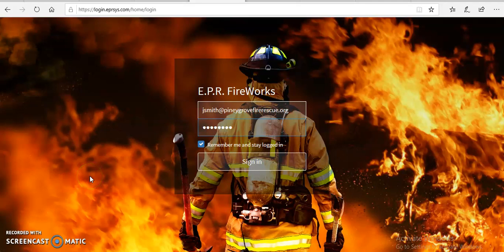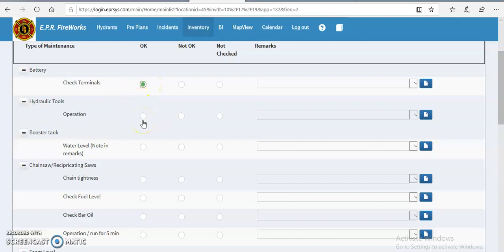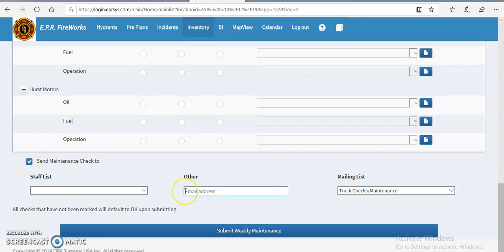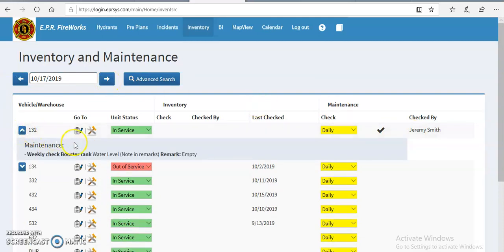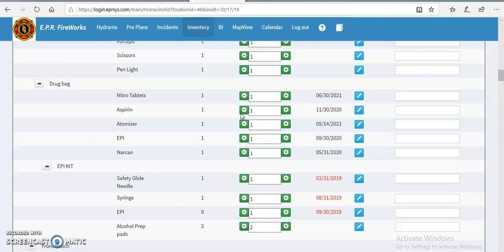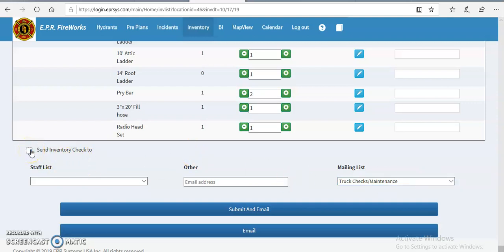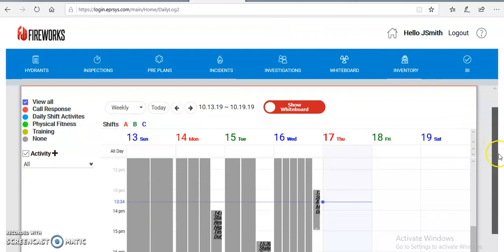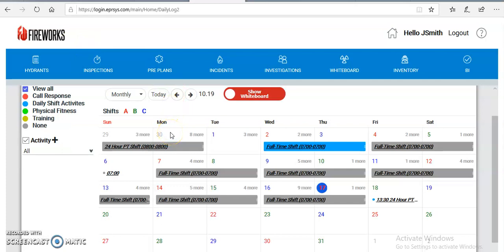Fireworks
Fireworks daily log entry / inventory & maintenance